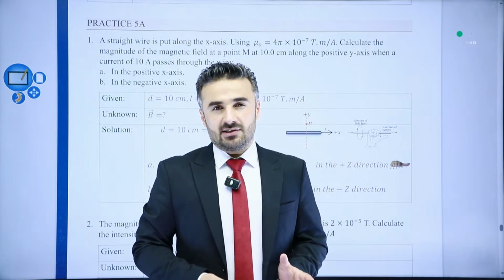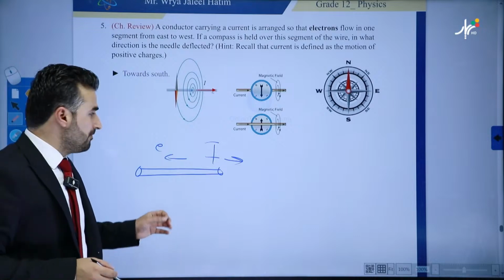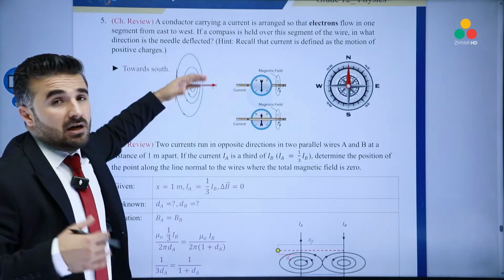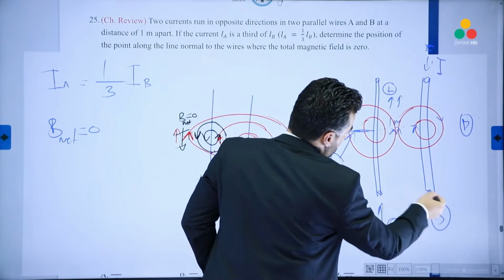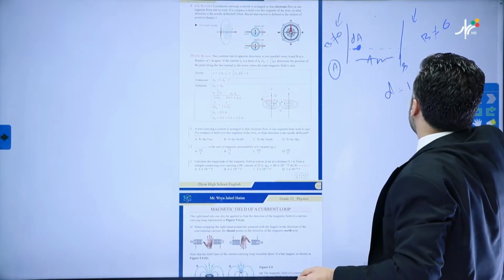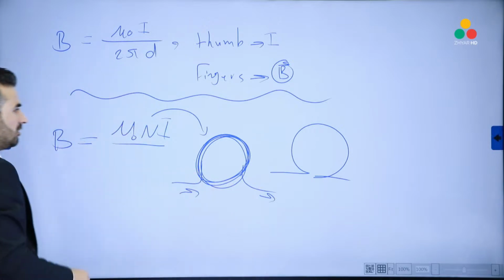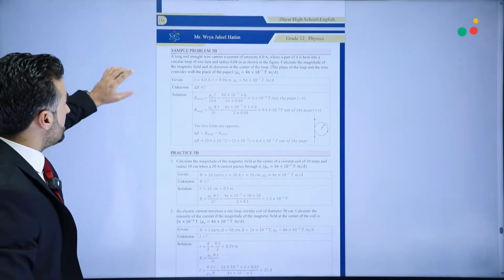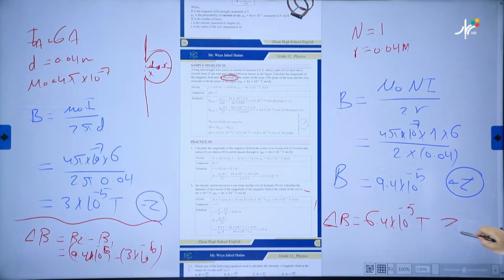Physics 12 | Mr. Wrya Jaleel | Chapter 5 | Lesson #3